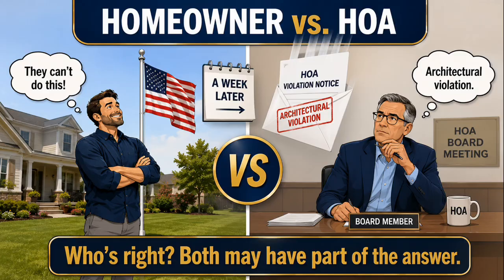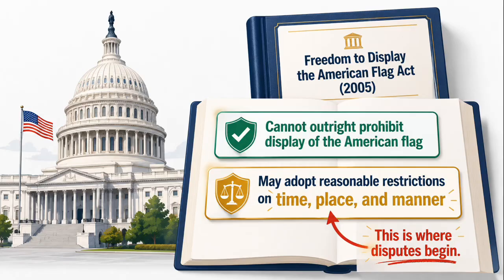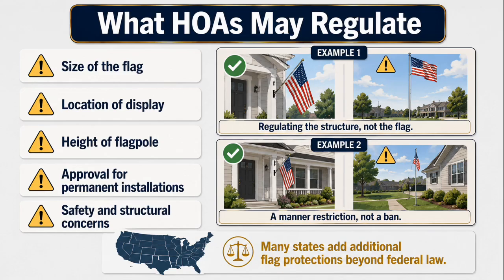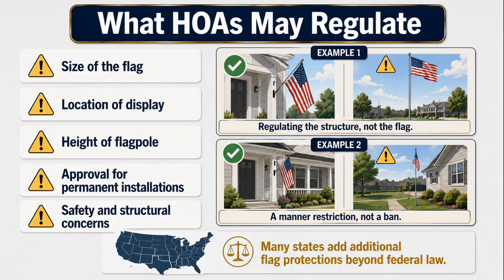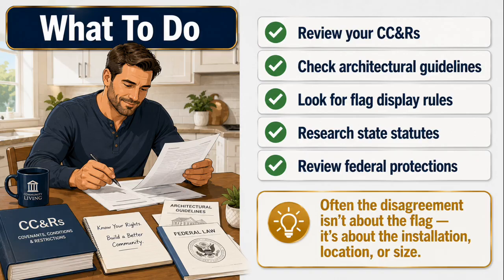HOA vs. American Flag: Who Wins?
🇺🇸 Can Your HOA Legally Ban the American Flag?

Many homeowners assume the answer is simple: either the HOA can ban it or they can’t.

The reality is more complicated.

In this video, we explain what federal law actually says about displaying the American flag in HOA communities, including the Freedom to Display the American Flag Act of 2005. You'll learn where homeowner protections begin, where HOA authority still applies, and why disputes often come down to the difference between a ban and a restriction.

We'll cover:

✅ What the Freedom to Display the American Flag Act protects
✅ Why HOAs generally cannot impose outright flag bans
✅ What "reasonable restrictions" on time, place, and manner mean
✅ Flag size, placement, and flagpole regulations
✅ How state laws may provide additional protections
✅ What to do if you receive an HOA violation notice

Whether you're preparing for Independence Day or simply want to understand your rights as a homeowner, this video will help you separate common myths from the actual rules.

Chapters
0:00 — Opening hook
0:22 — Title card
0:27 — The better question
0:49 — The violation letter
1:13 — What federal law says
1:42 — What HOAs cannot do
2:01 — What HOAs can regulate
2:44 — What to do if you get a violation
3:11 — Closing

📚 More HOA Education

▶ Can Your HOA Really Tell You What To Do?
▶ Can Your HOA Fine You Without Warning?
▶ Can Your HOA Put a Lien on Your House?

🏡 Community Living

Practical HOA Education. No Drama.

Our goal is to help homeowners, board members, and residents better understand how HOA communities operate so they can make informed decisions and avoid costly mistakes.

This video is provided for educational and informational purposes only and does not constitute legal advice. HOA laws, governing documents, and homeowner rights vary by state and community. Always consult your association's governing documents and qualified legal counsel regarding specific legal questions or disputes. Community Living makes no representations regarding the applicability of any information to your particular situation.